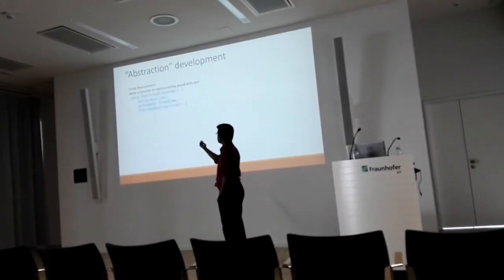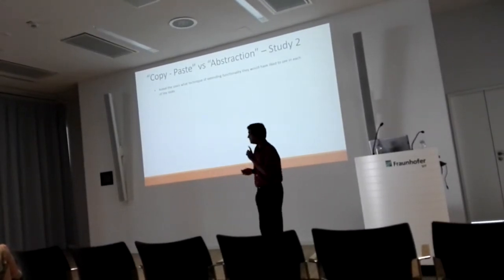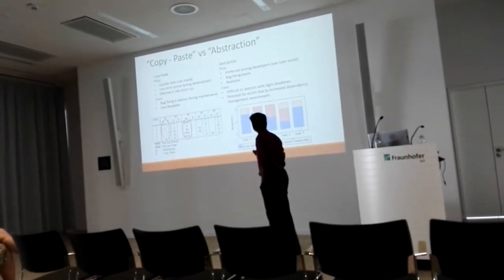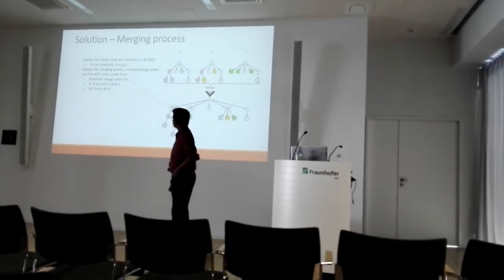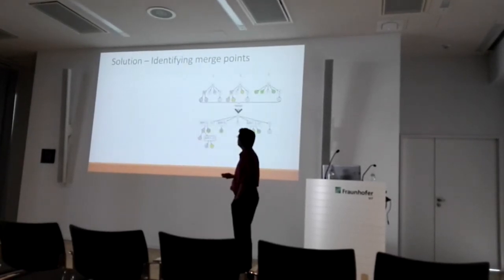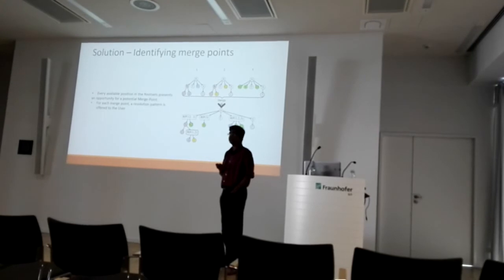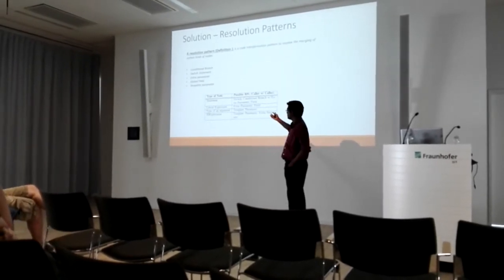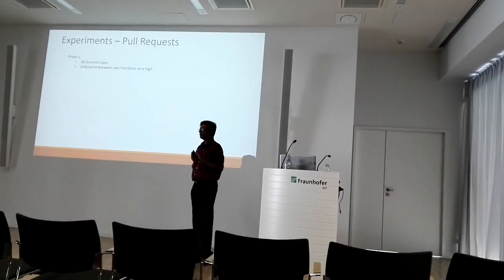Copy and Paste Redeemed -- Tu Darmstadt Krishna Narasimhan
Talk on a novel idea to handle copy pasted code and automatic abstraction. By krishna narasimhan from goether institute to TU Darmstadt